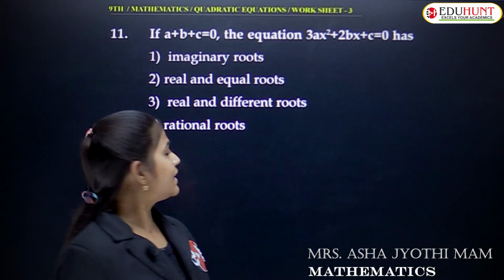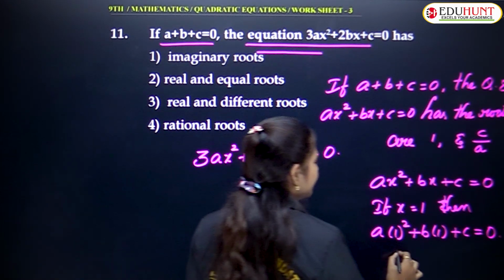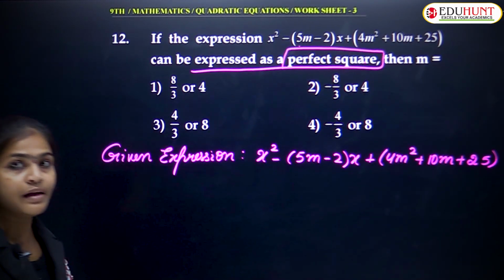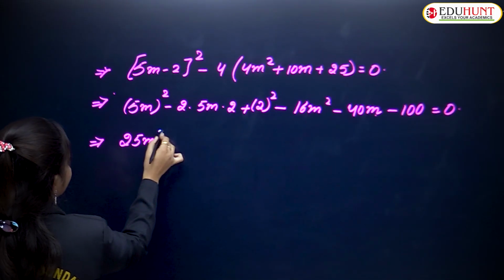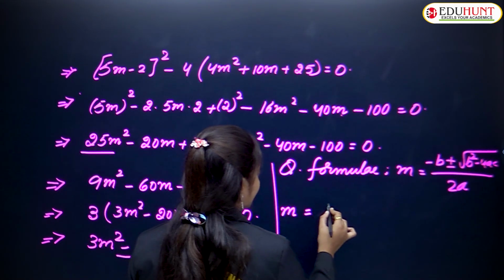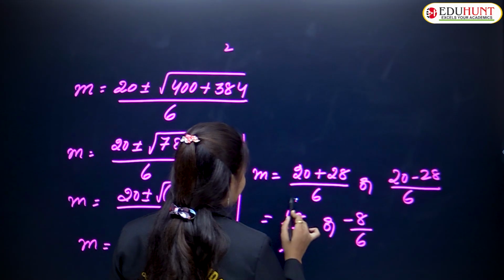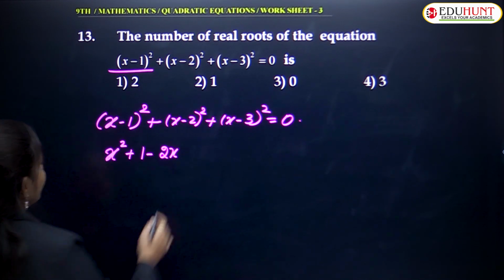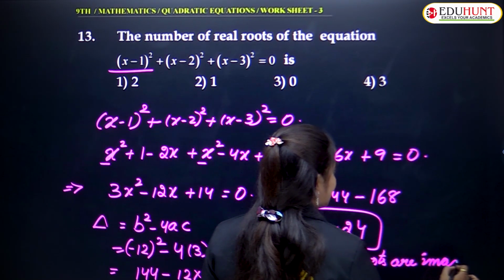19. QUADRATIC EQUATIONS | WORK SHEET-03 | QS.NO-11-13 | 9TH CLASS| MATHEMATICS